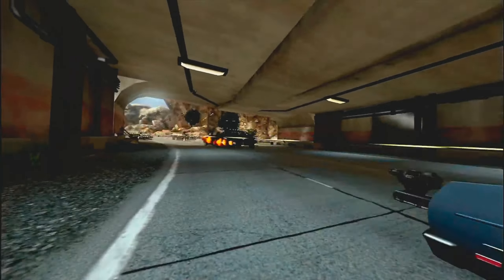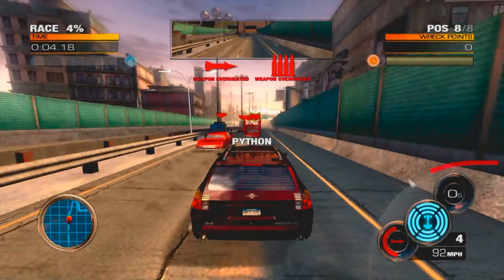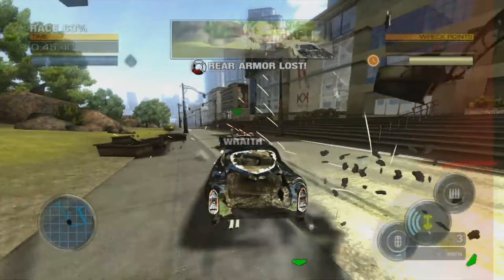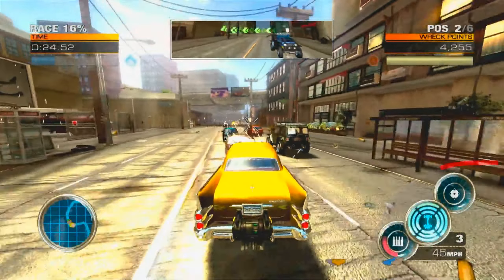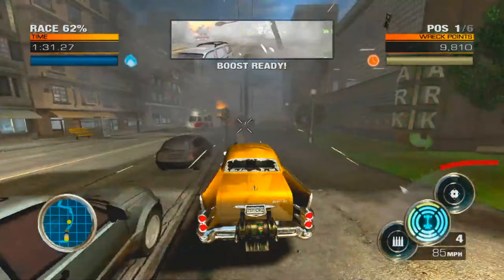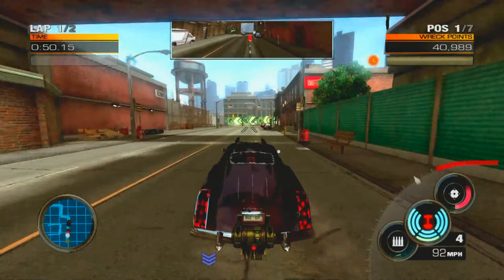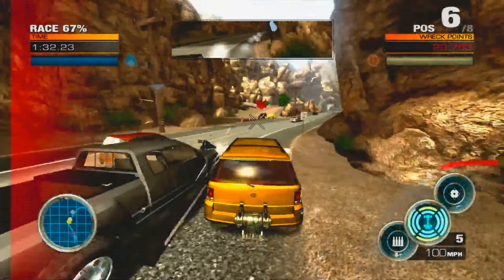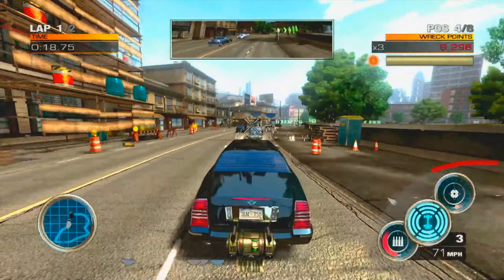This XBOX 360 Hidden Gem is CHEAP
↘↘ The Free Game Collection ↙↙

Possibly one of the most underrated games on the xbox 360! Only £8 in CEX as of recording this video. Do you have it in your collection?

Fantasy Football Done Right!

🎮 Video Games Deals & Games I Own
⚡️ My Game Room Equipment
💻 My Equipment

Prime 30 Days FREE